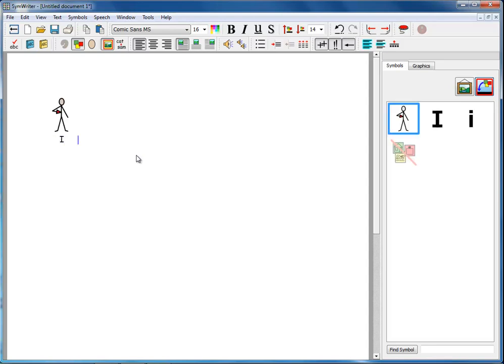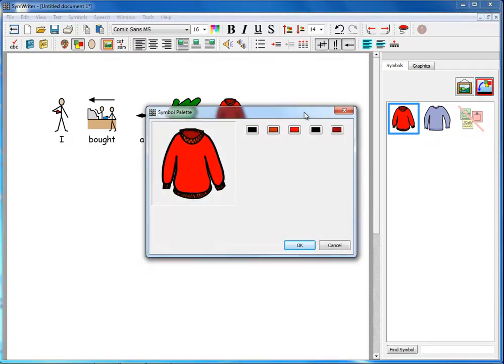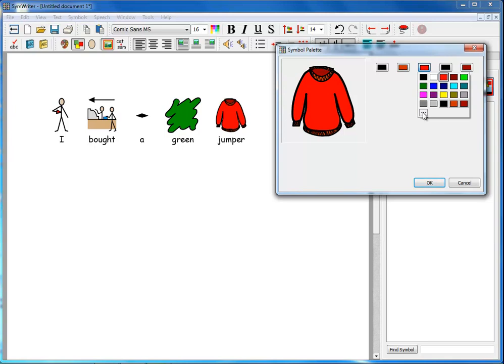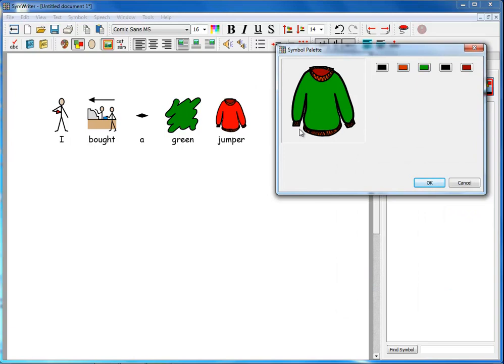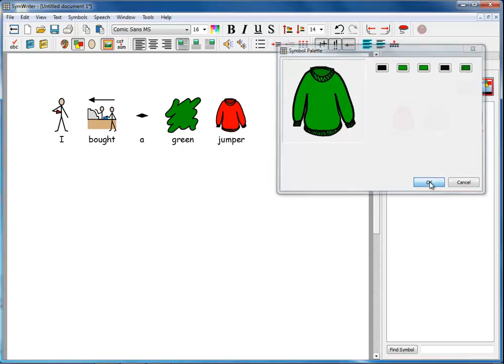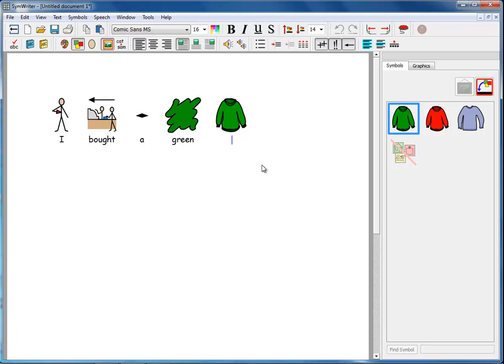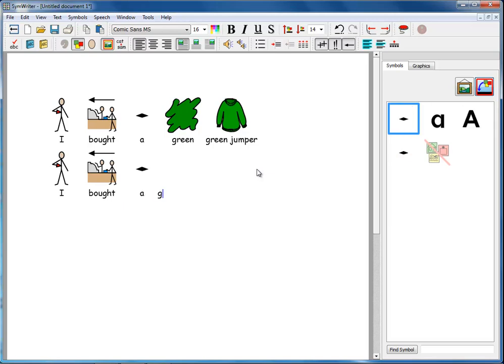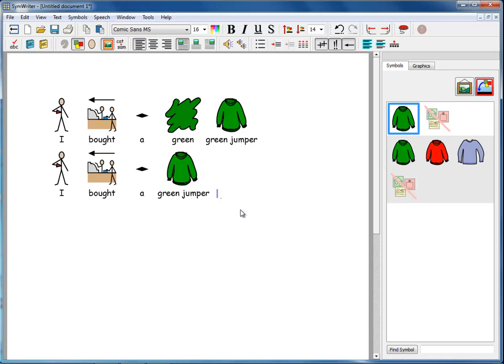SymWriter - Changing the colour of a symbol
The colours of the Widgit symbols and most of the Widgit pictures can be changed. This video shows you how.